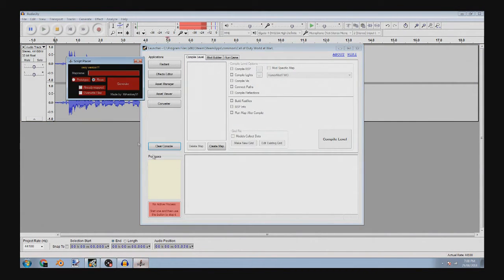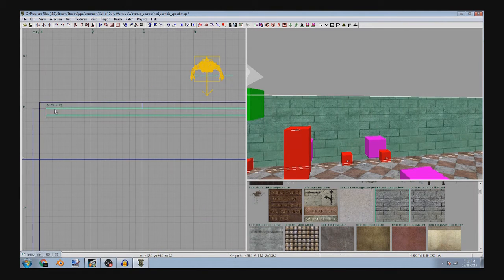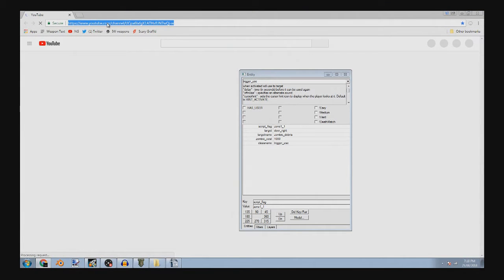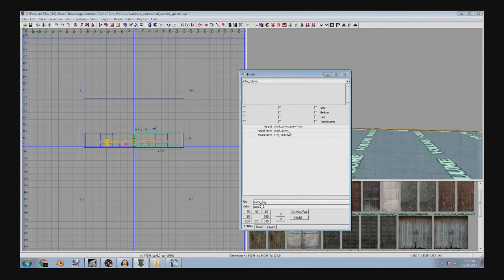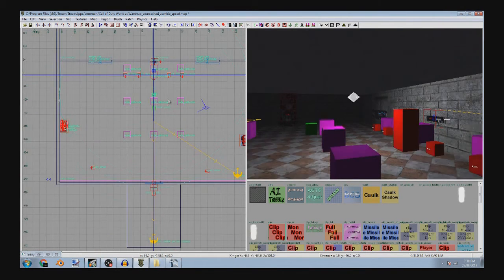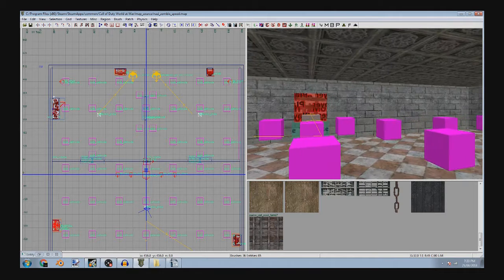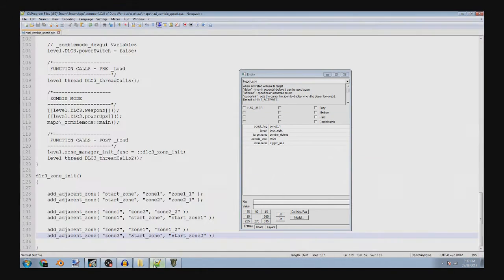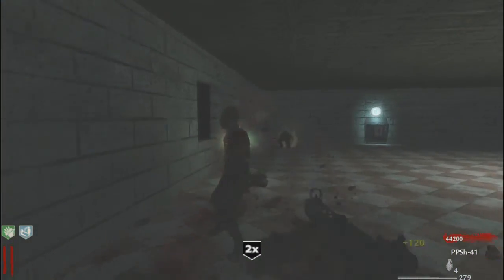Making A Zombies Map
Today we make a quick zombie map on waw to show people what really goes on behind a stock waw map!